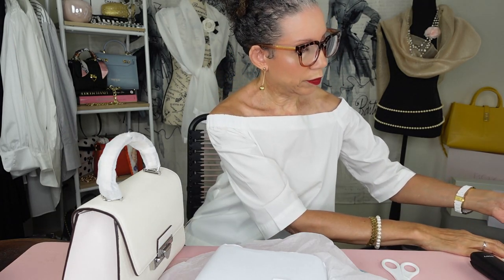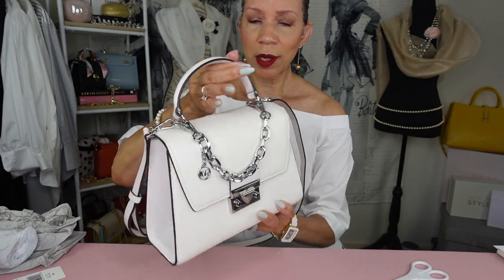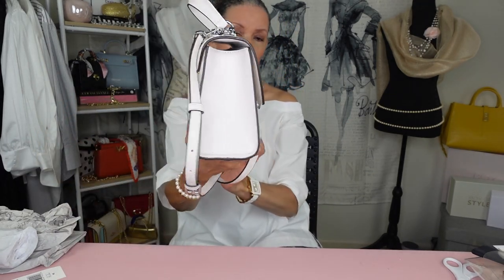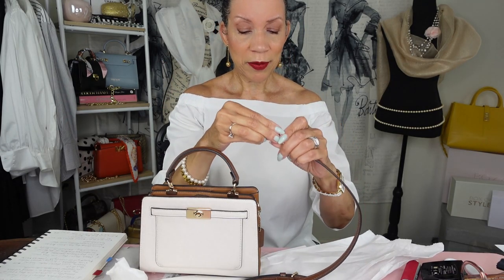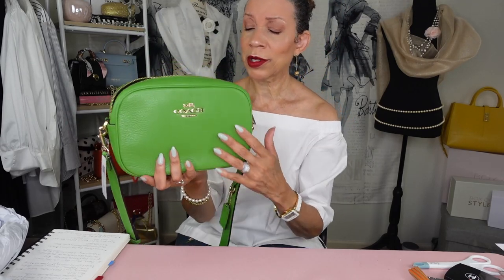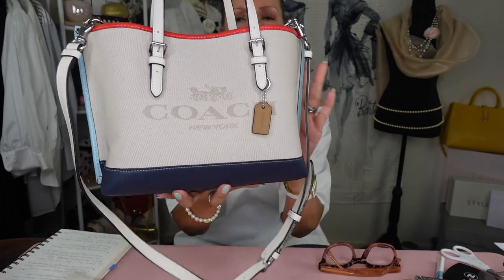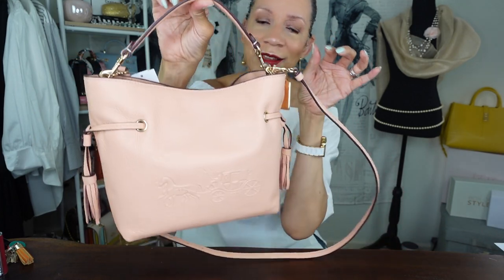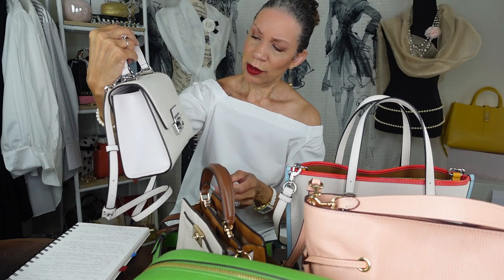Beautiful New Handbags | Michael Kors | COACH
These handbags are great economical purchases that will be in my wardrobe forever! Coach Outlet offers beautiful, stylish handbags at very affordable prices. The Michael Kors bag is not only classic and cute but was a bargain that will give me cost per wear over & over due to it's great styling and design.

 Michael Kors Handbag - Serena

COACH Handbags
- Andy Faded Blush Bag
- Jamie Camera Bag
- Lane Top handle Mini Bag
- Color block Mollie Tote Bag

00:00 Greeting/Intro/Topic
01:05 Michael Kors Serena Handbag
08:11 Coach Lane Top Handle Mini Bag
13:03 Jamie Camera Bag
15:16 Color Block Mollie Bag
19:41 Andy Faded Blush Bag/closing

Romantic